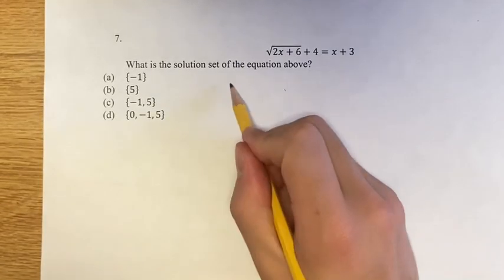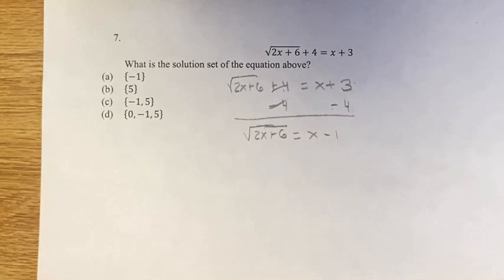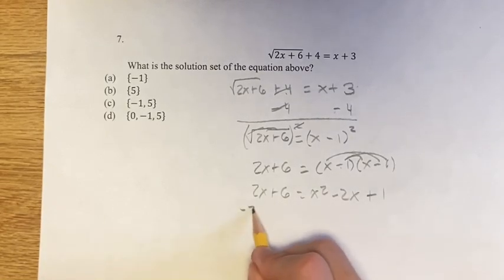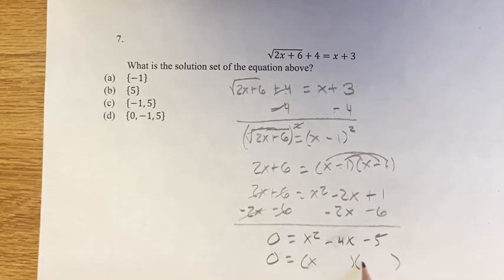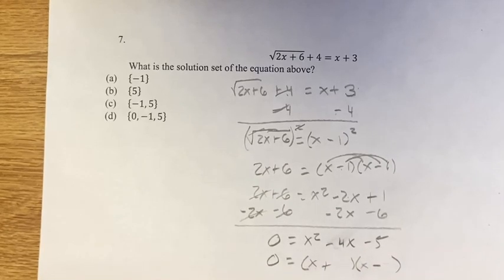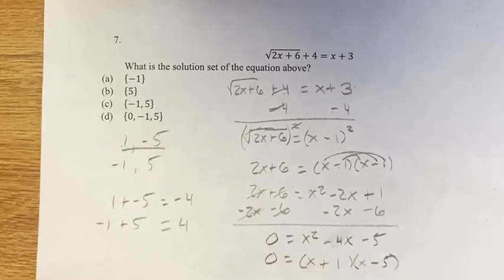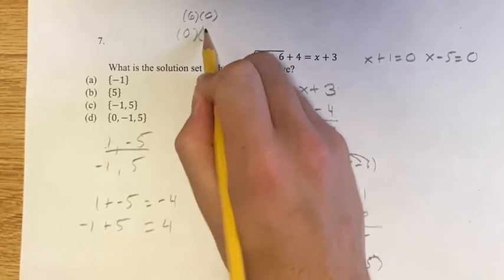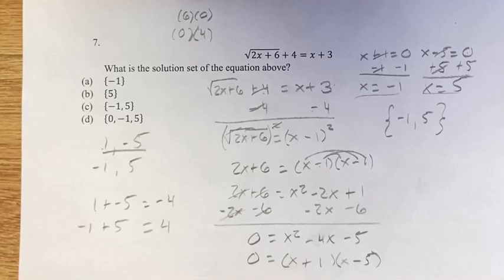7. √(2x+6)+4=x+3 What is the solution set of the equation above?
7.
√(2x+6)+4=x+3

What is the solution set of the equation above?

(a) {-1}
(b) {5}
(d) {0,-1,5}

Problem 7